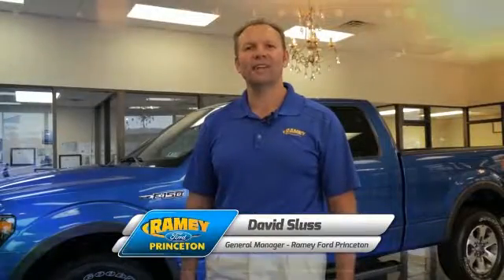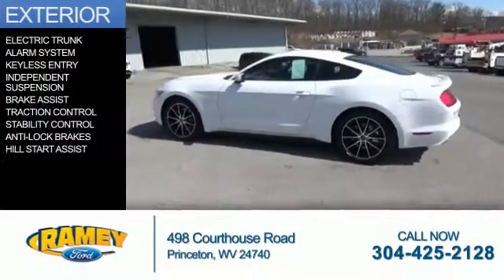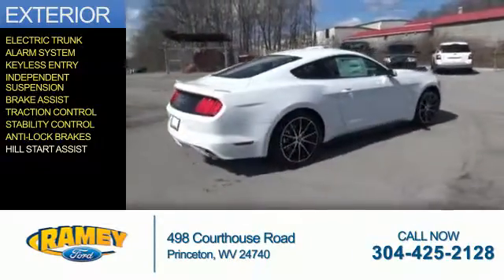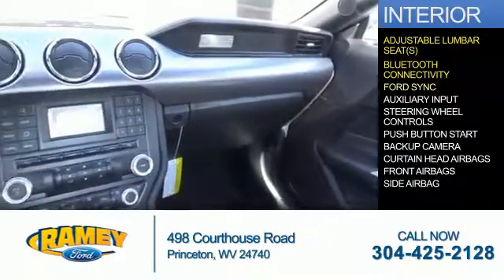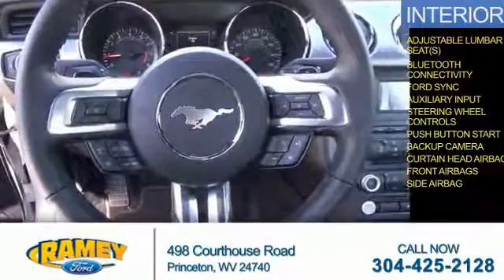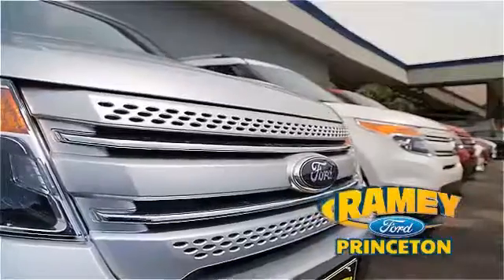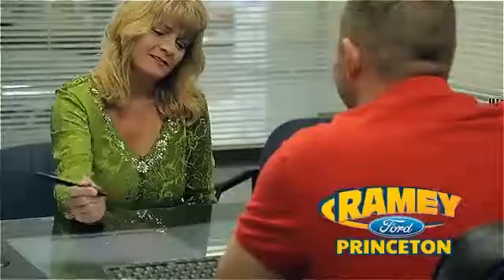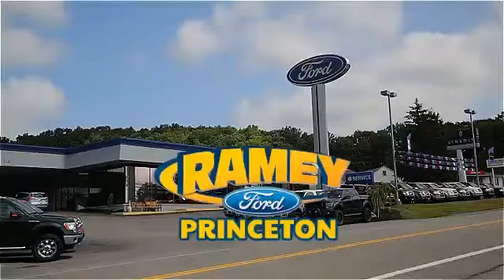2016 Ford Mustang 16-330 - Princeton WV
Year: 2016
Make: Ford
Model: Mustang
Trim:
Engine: 5.0 liter 8 Cylindercylinder RWD
Transmission: 6-Speed Shiftable Automatic
Color: White
Mileage: 1
Address:
VIN:1FA6P8CF8G5289748